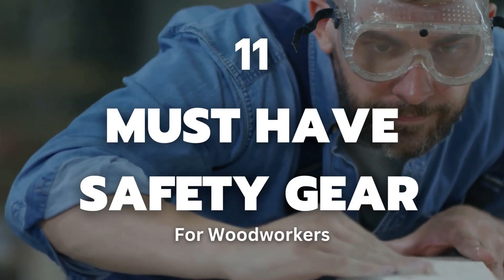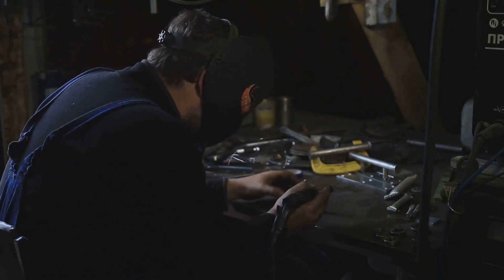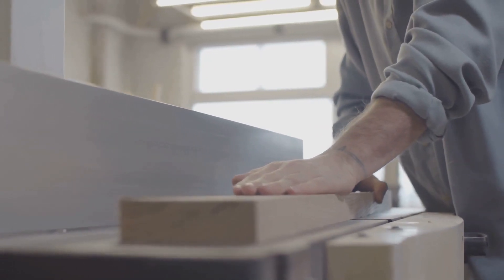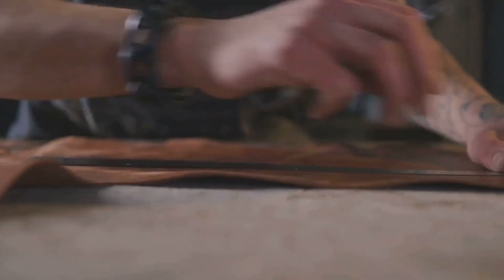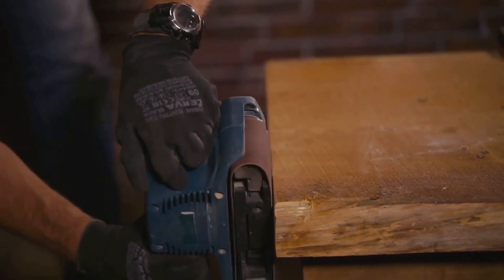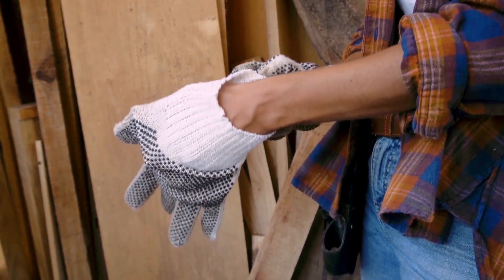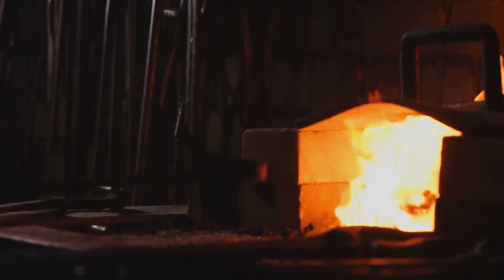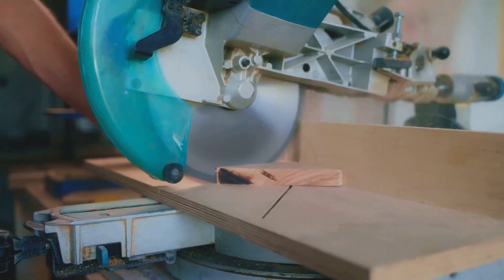Woodworking Safety Gear: Don't Risk Your Life!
In this video, we're going to be taking a look at some of the 11 must-have safety gear for woodworkers. From ear plugs to hard hats, these supplies will help protect you from injury while you're working with wood.

If you're a woodworker, then it's important to make sure you have the correct safety gear to protect yourself. In this video, we'll take a look at some of the most important safety gear for woodworkers and help you decide which supplies are necessary for your work. From earplugs to hard hats, make sure you have everything you need to stay safe while you're working with wood!